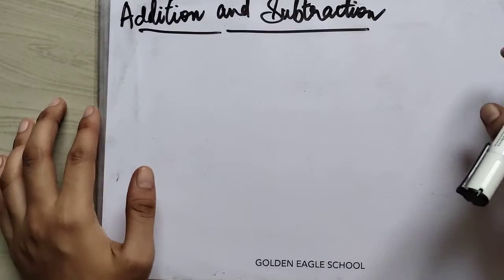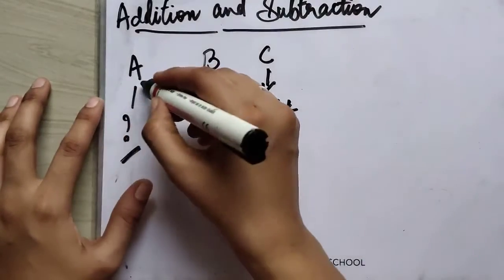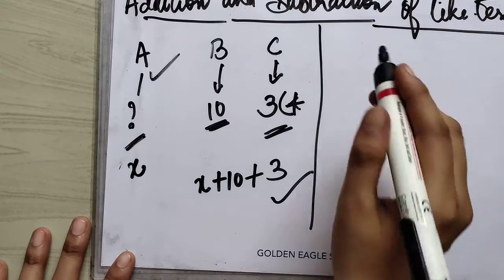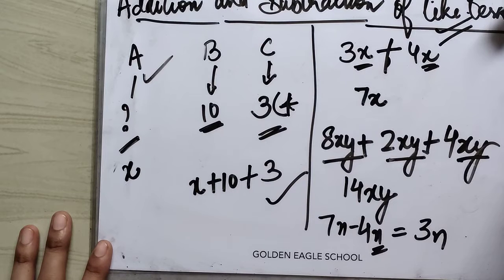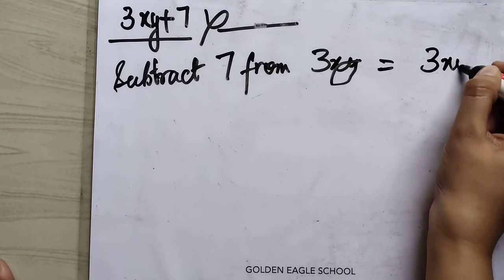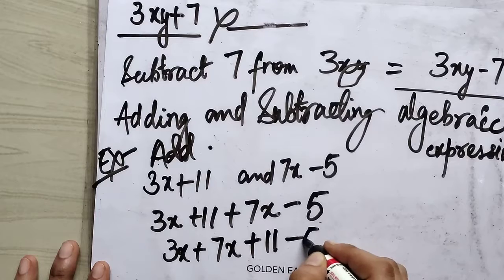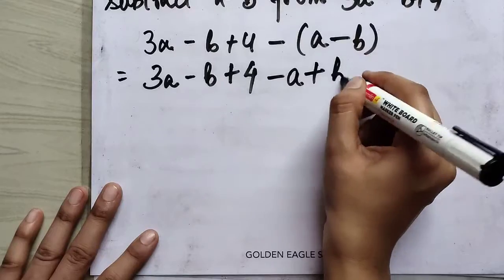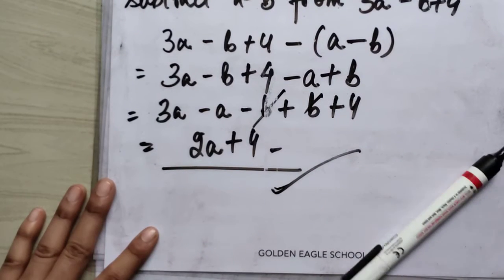Class 7 Algebraic Expression part-2